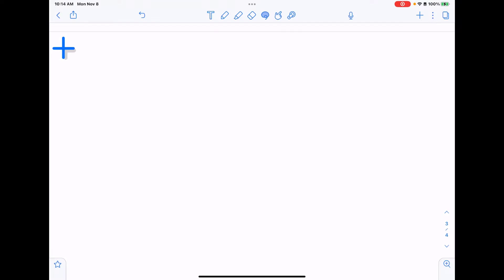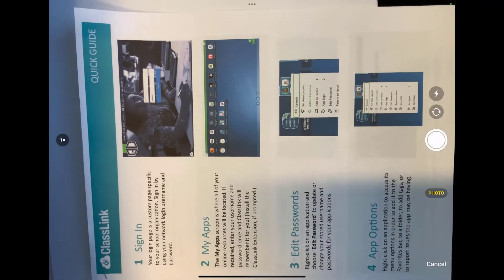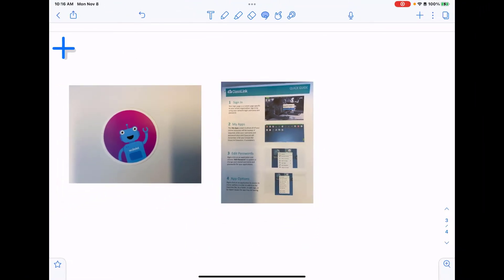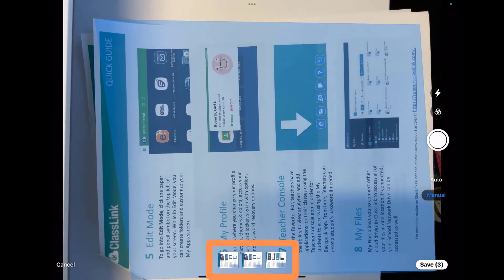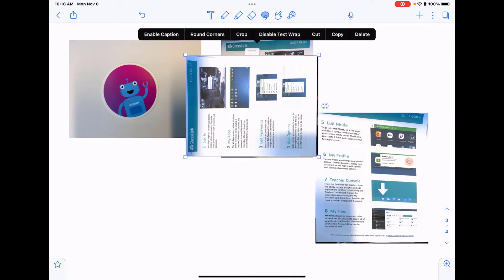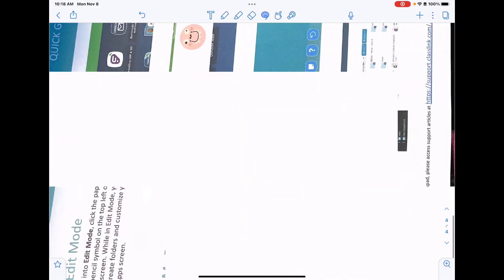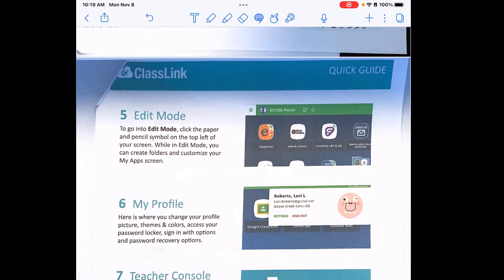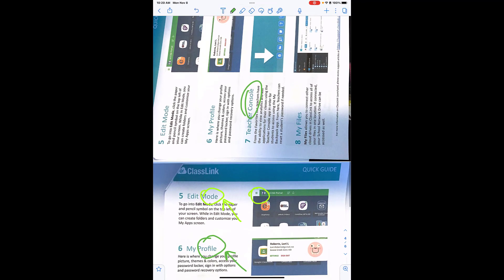Media - Camera & Document Scan - Notability for iPad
Learn the differences between using the Camera and Document Scan options in Notability 11.0 for iPad to directly add images.